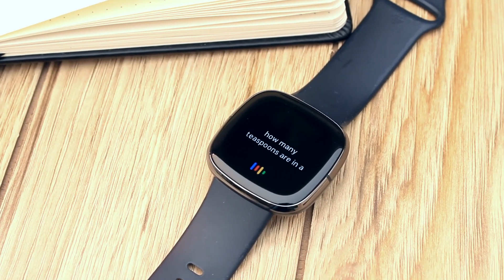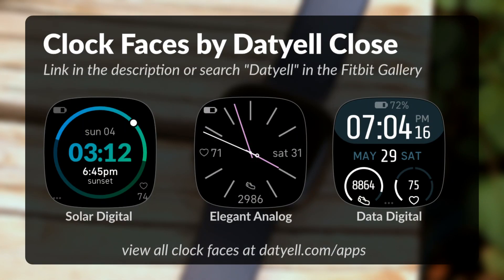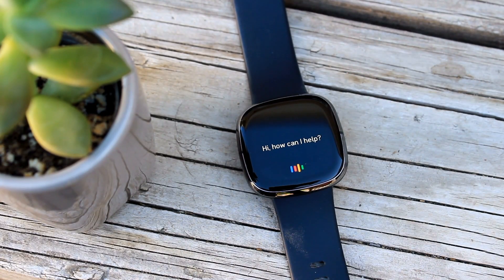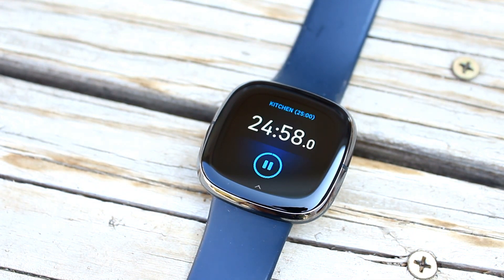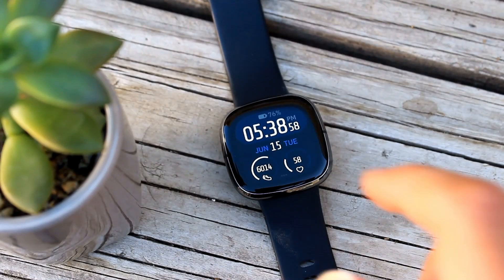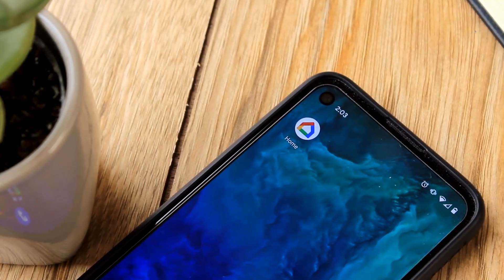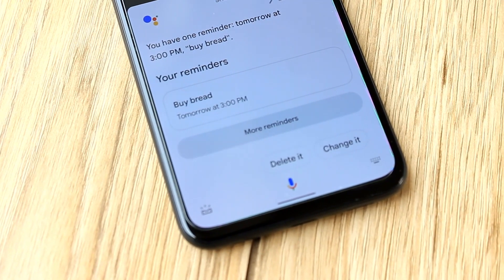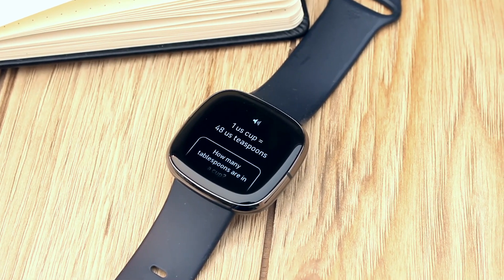Google Assistant on Fitbit Sense and Versa 3: Top 5 Features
Learn what I think are the top five Google Assistant Features on the Fitbit Sense and Versa 3 smartwatches.

In this video:
0:00 Intro
1:10 Set and Name Timers
1:54 Start an Exercise
2:19 Control Smart Home devices
2:54 Set a Reminder
3:31 General Google Questions